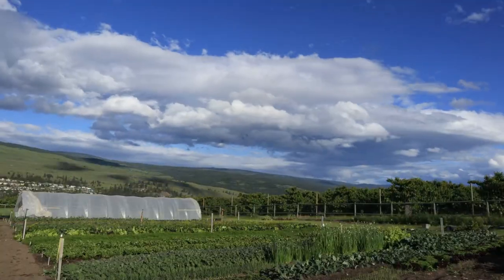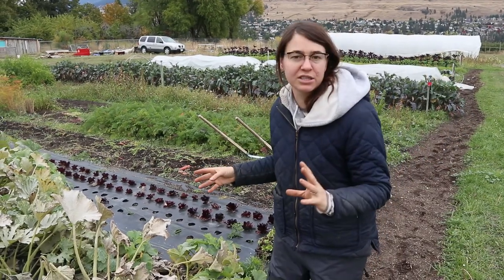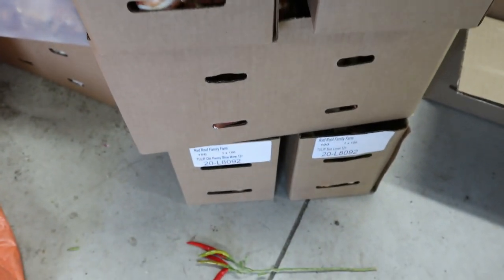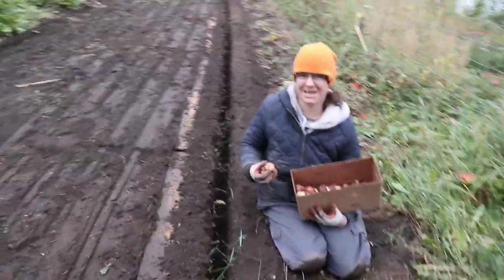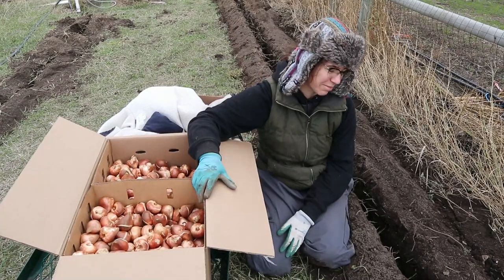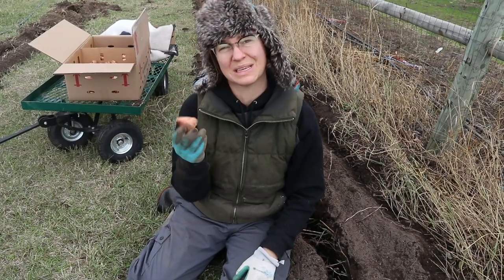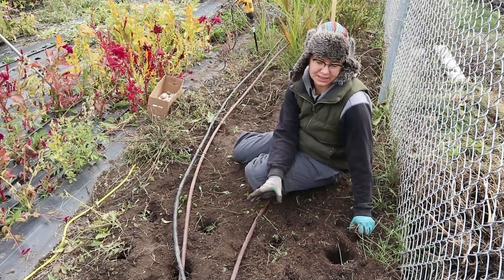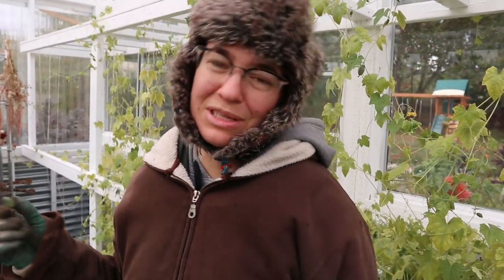3000 Tulips!🌷 Planting Marathon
We have 3000 tulips to plant, and the goal is to get it done in a weekend.  So we rented a trencher to quickly get us some holes dug, which wasn't as easy as we hoped.  But both Ian and Serina fight through, and with the bulb auger, and a few extra days, they all get planted in the end.  We can't wait to see all the spring bulbs bloom come April!

SUPPORT US

Amazon Wishlist

Our Camera

Our Mic